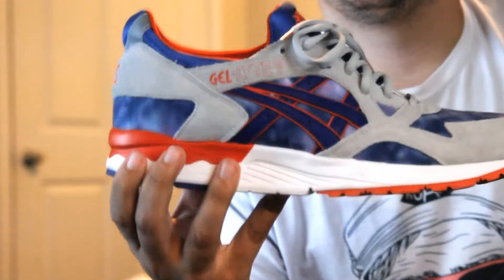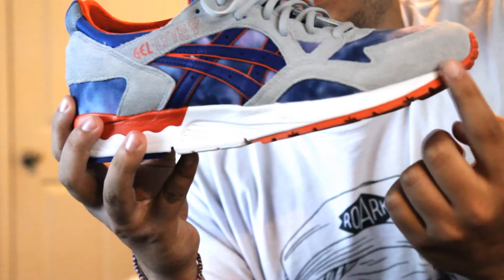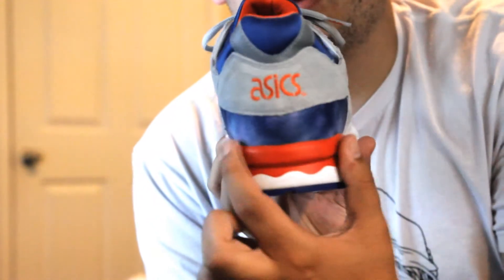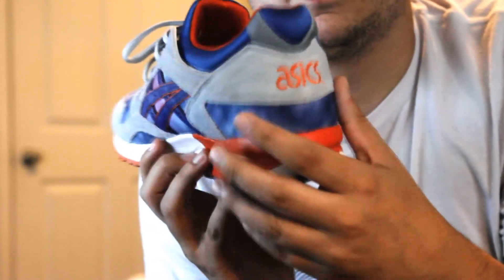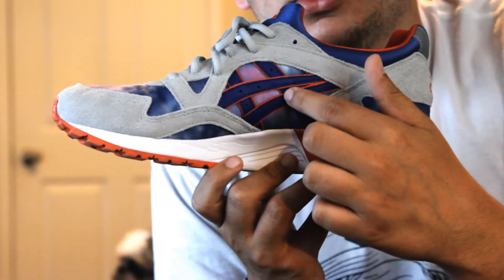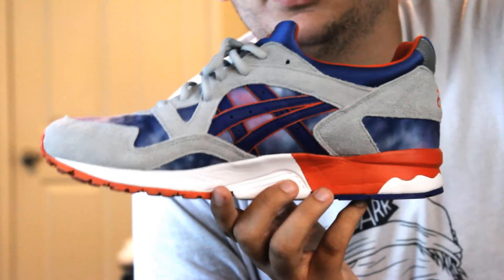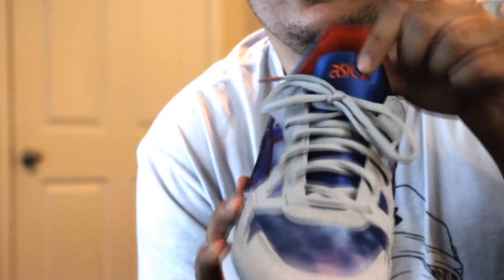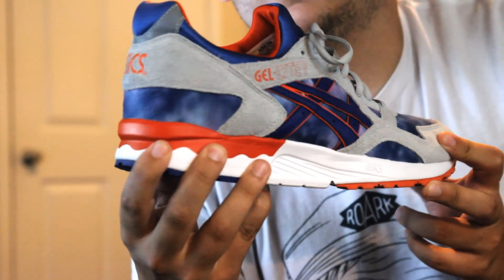Asics Gel Lyte V TieDye Review